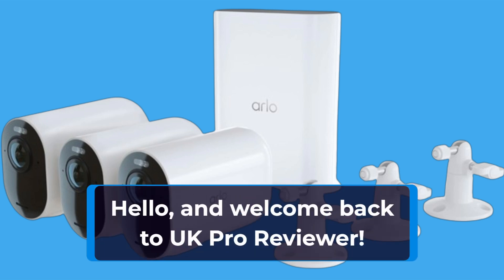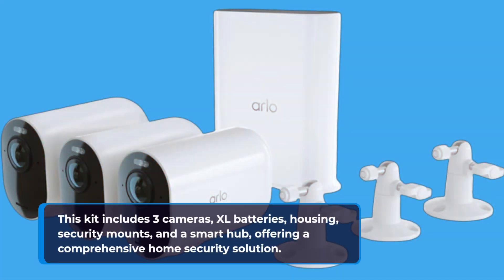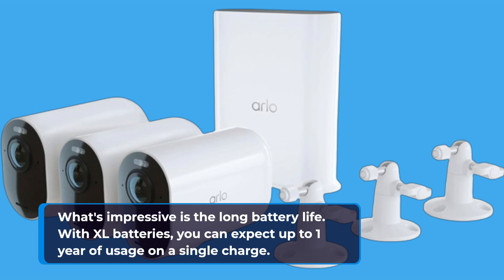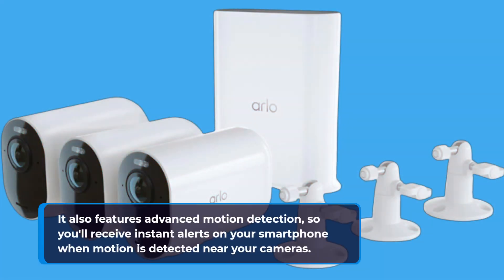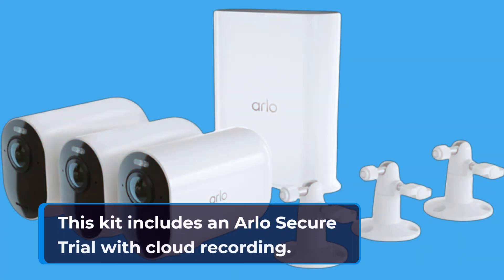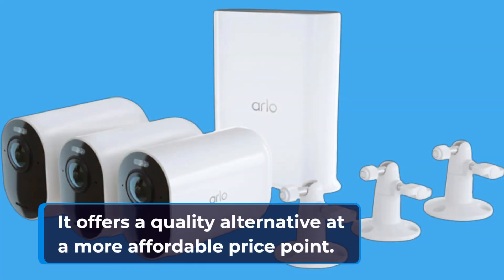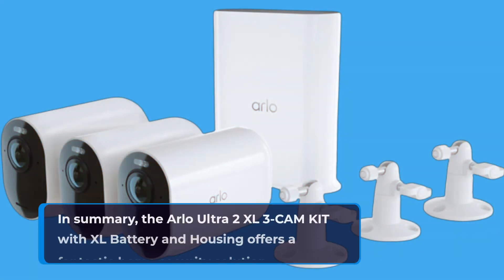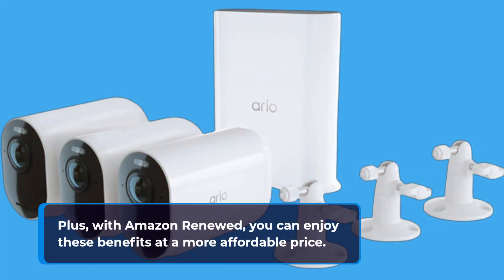📷 Upgrade Your Security Game! 🚨 Arlo Ultra 2 XL Kit - Ultimate Home Protection! 🏡📹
Amazon Product Name : Arlo Ultra 2 XL 3-CAM KIT with XL Battery and Housing | 3 Security Mounts and Smart hub

Upgrade your home security with the Arlo Ultra 2 XL 3-CAM KIT, which includes XL batteries and housing, along with 3 security mounts and a smart hub. This comprehensive kit provides you with everything you need to set up a robust and reliable security system. The Arlo Ultra 2 cameras offer 4K UHD video quality, advanced motion detection, and enhanced night vision, ensuring that you can monitor your property with clarity and precision. With the XL batteries and housing, you can extend the camera's battery life, while the included security mounts and smart hub make installation and management a breeze. Elevate your home security with the Arlo Ultra 2 XL 3-CAM KIT and enjoy peace of mind knowing that your property is well-protected.